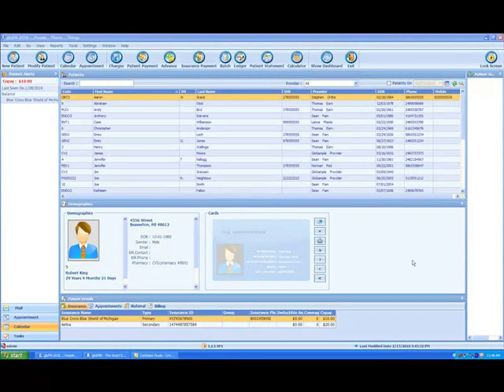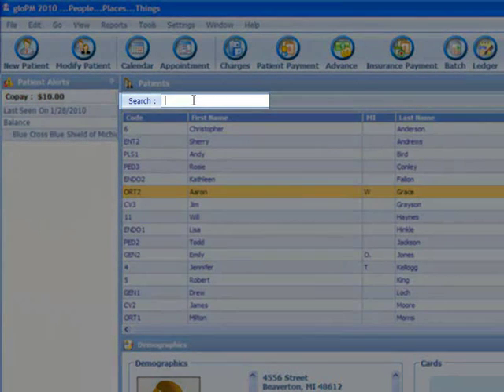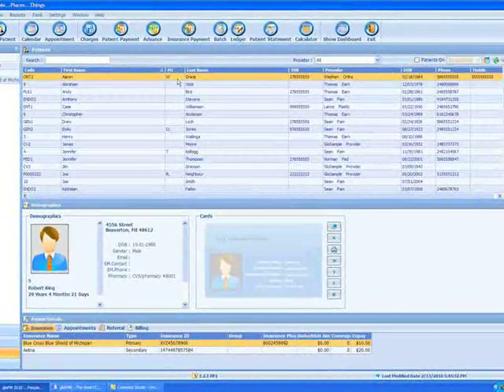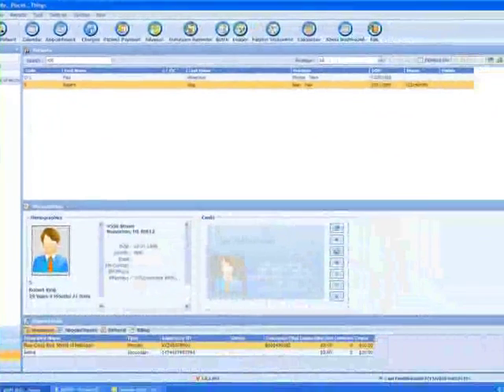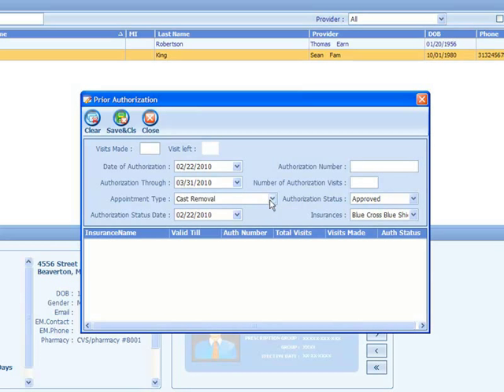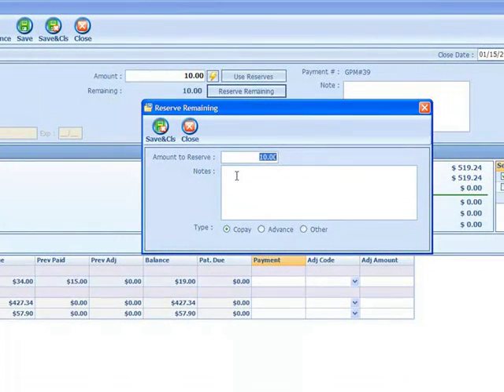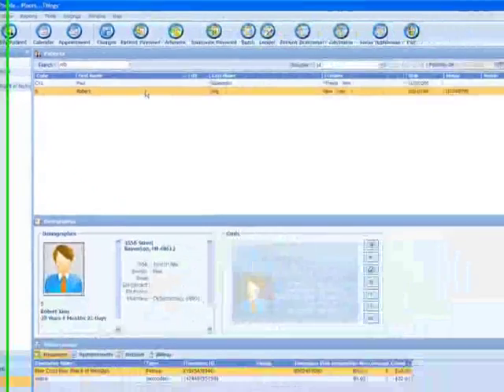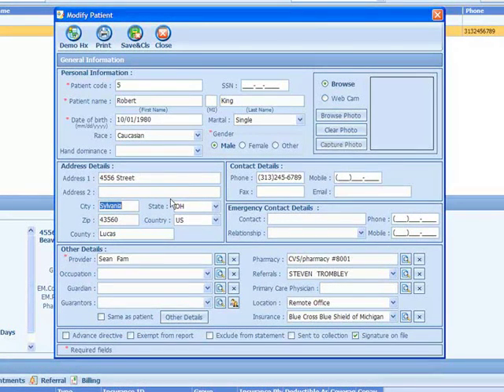gloPM Product Demo (Part 1 of 6)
Product demo of gloPM from Centernix Computer Consulting.  Installing gloStream EMR solutions from Microsoft in Los Angeles and Orange County.